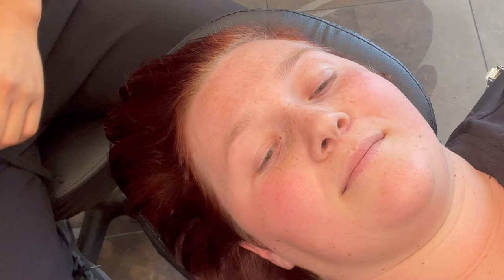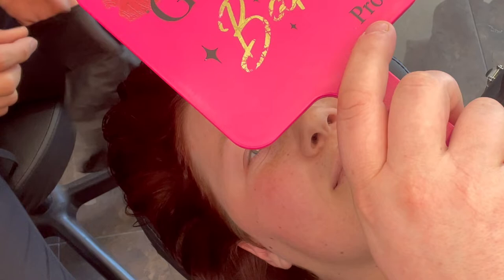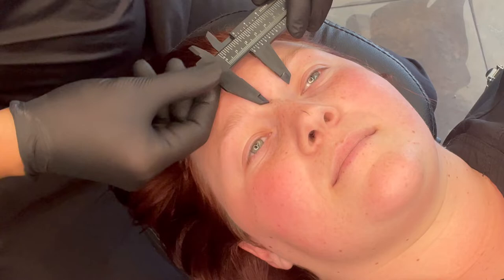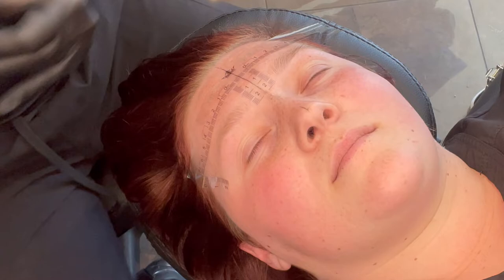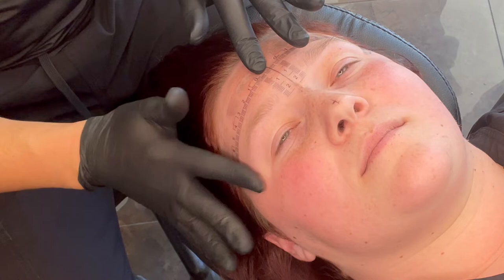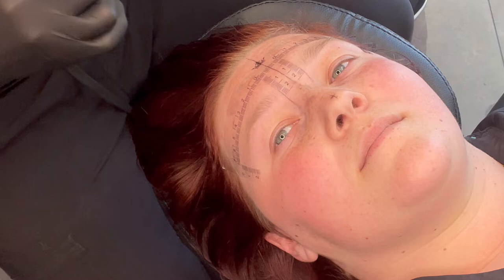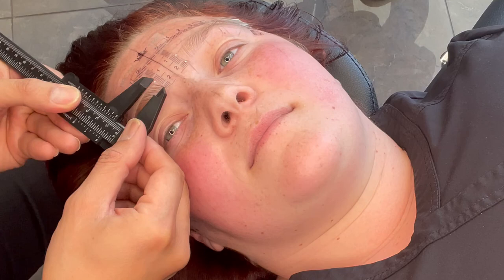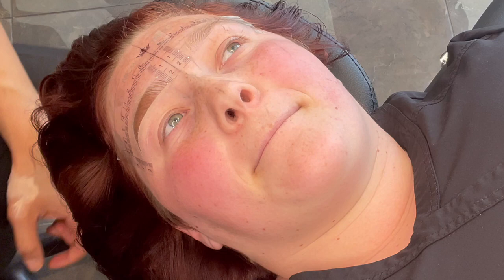How to design and map eyebrows for microblading and ombré powder brows by Hollywood Makeup School